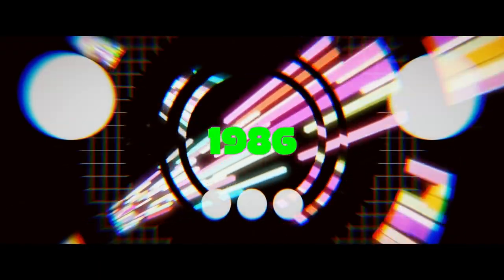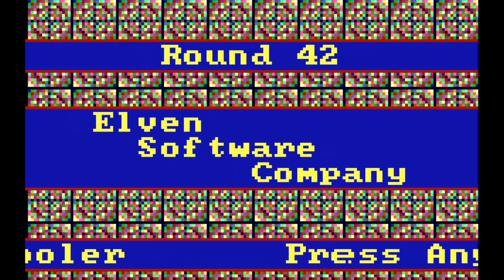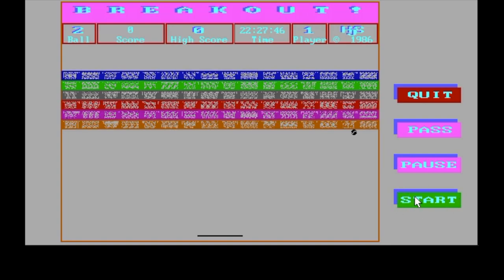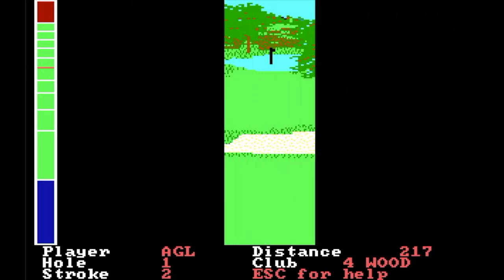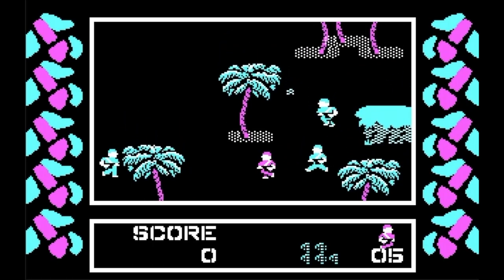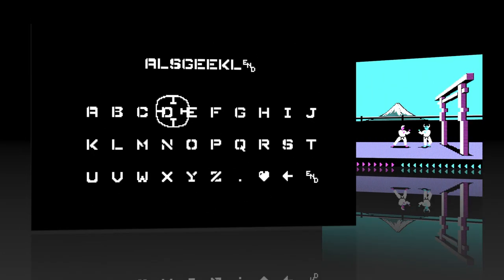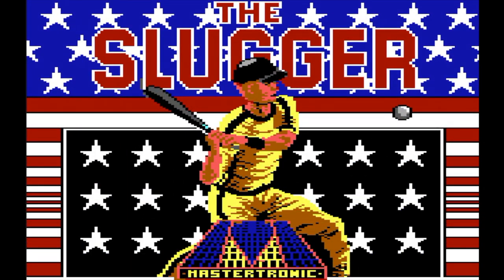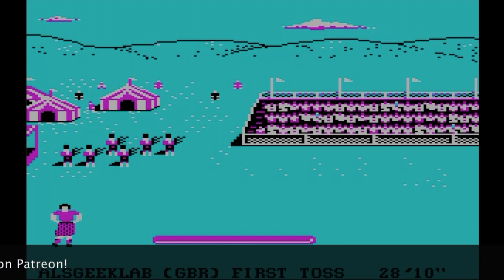IBM PC - The first games '81-'91: Part 6 (1986)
Here's my review of the top 10 PC DOS games of 1986. Do you agree with my selections?

Although there were many more titles to choose from this year compared with the last 5 years, the gaming potential of many other platforms (including consoles) that were introduced around this time, made the IBM PC and compatibles seem outdated. CGA and it's 4 colours were still being used, despite the more 'palateable' EGA 16 colour display being widely available.